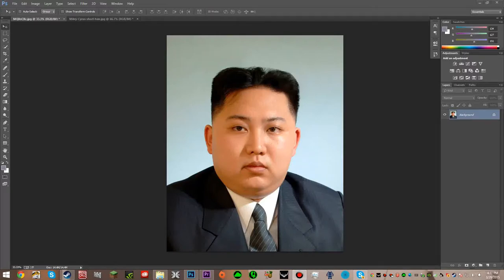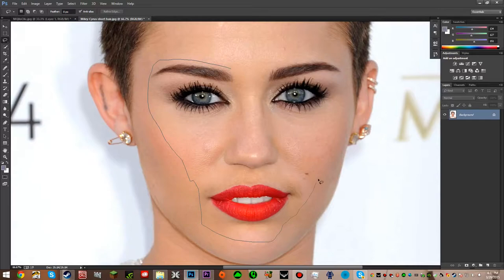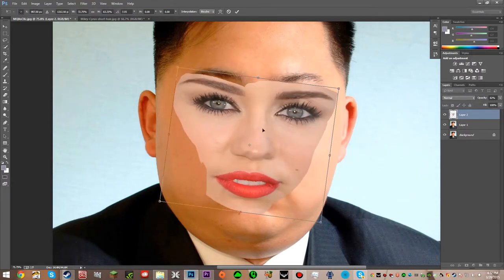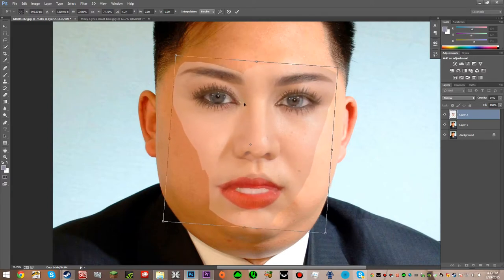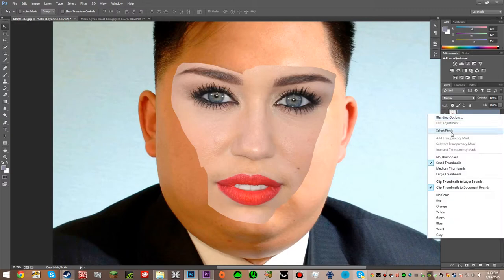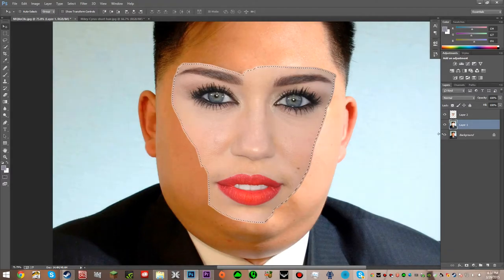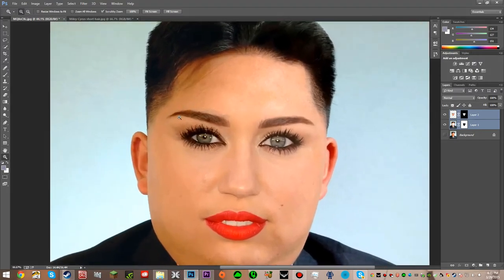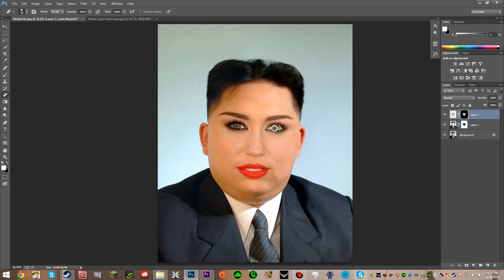Photoshop Tutorial: How To Change Person's Face with Another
In this Video, you will learn how to use Photoshop to change one's face with other people's face and blend the skin perfectly.